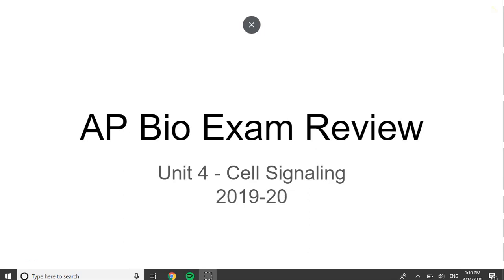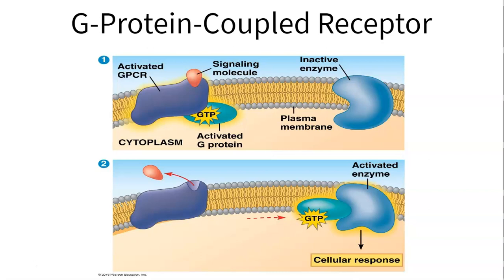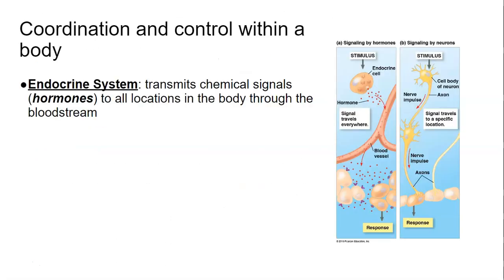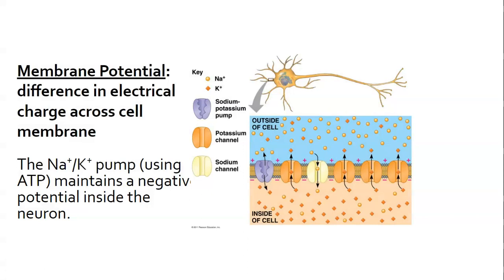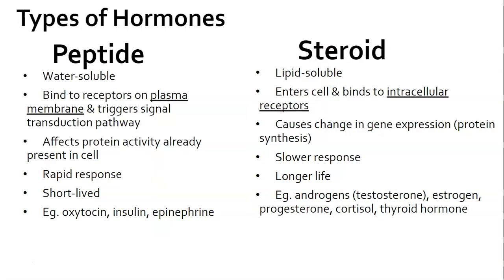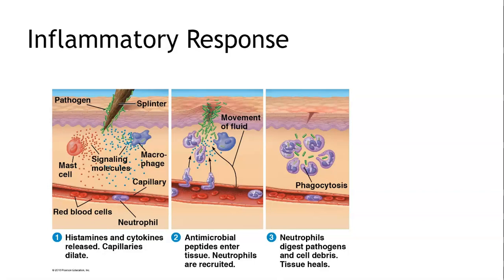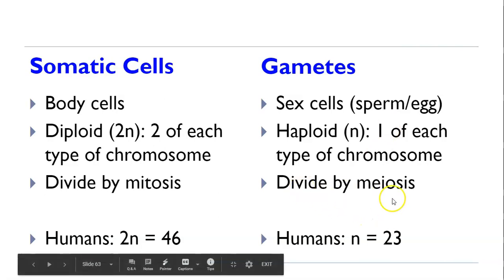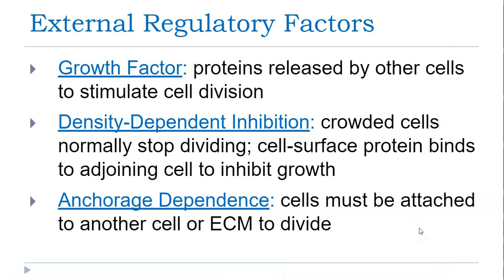AP Bio Exam Review Unit 4 Cell Signaling